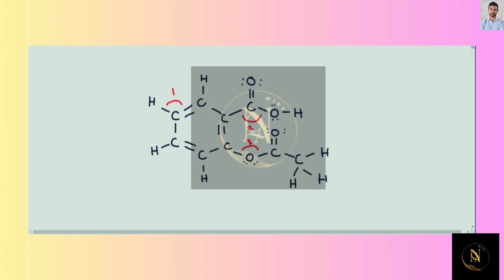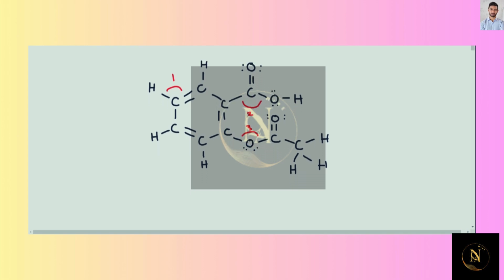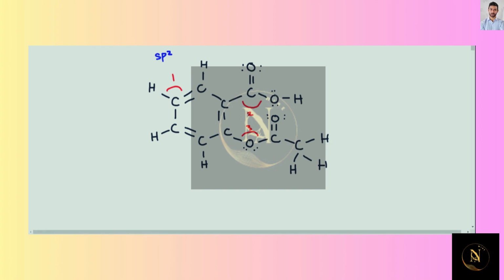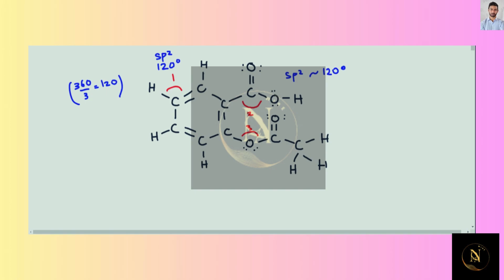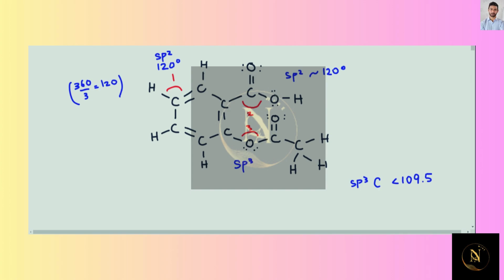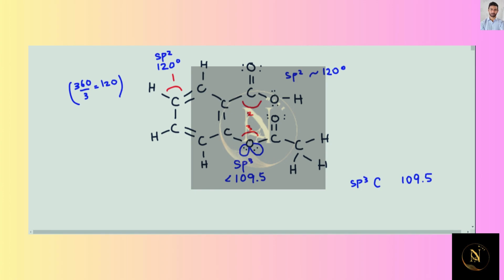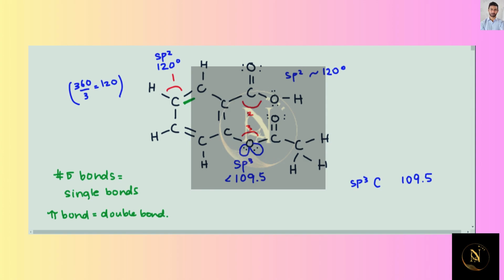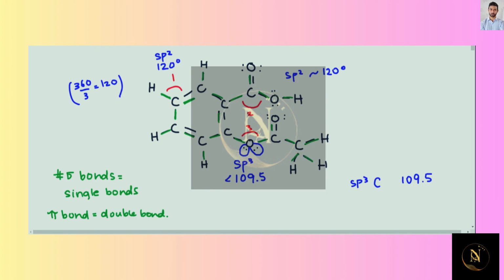[Chemistry] Acetylsalicylic acid, better known as aspirin, has the Lewis structure (a) What are the